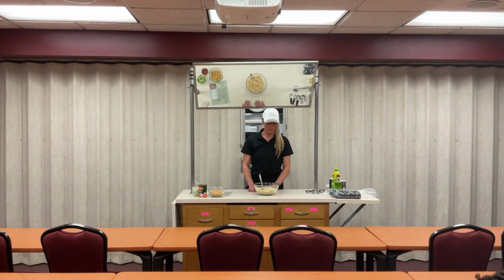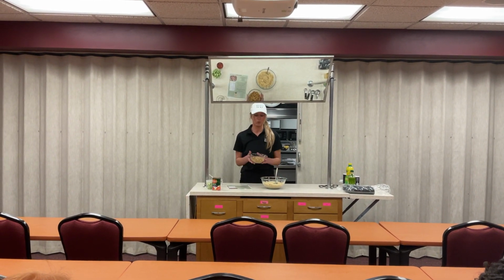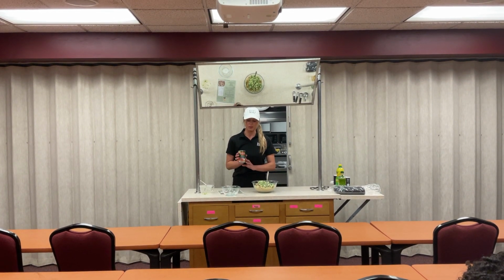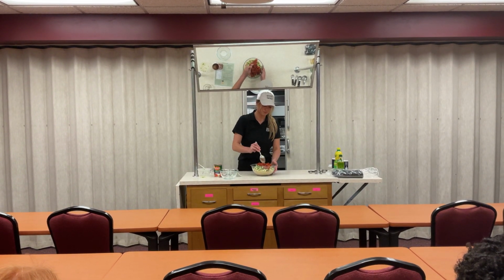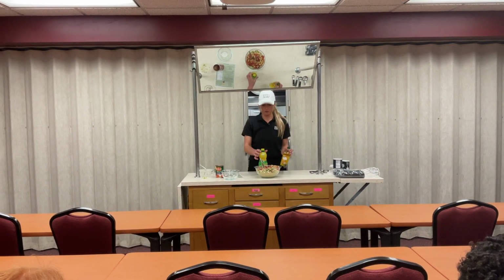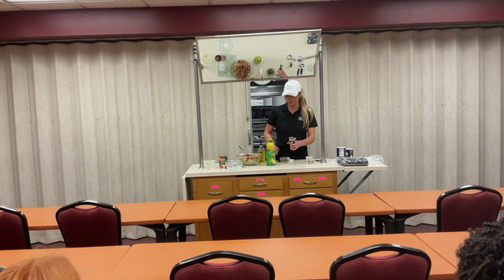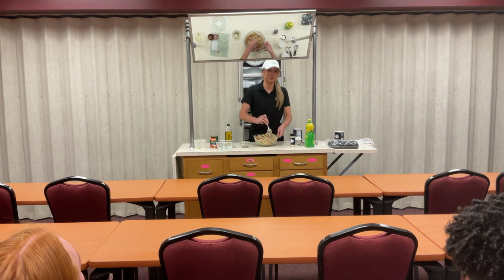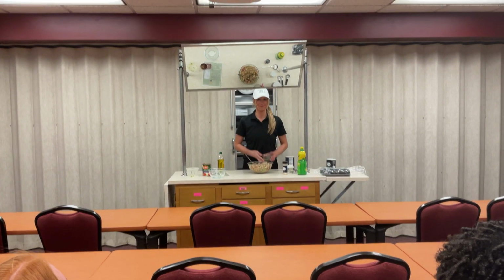Natalie Dietetic Intern Food Demonstration